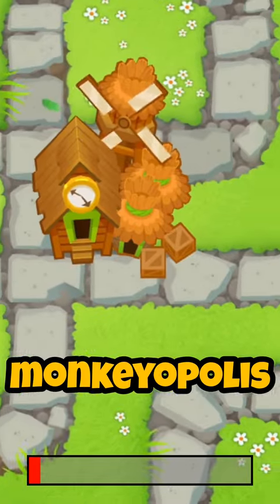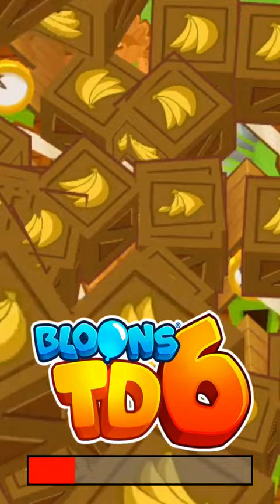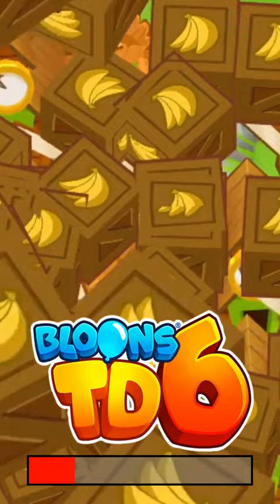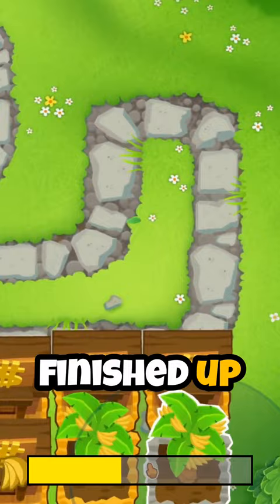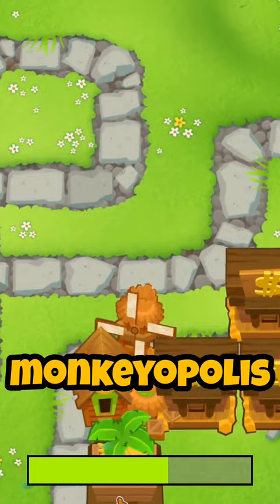Monkeyopolis VS Banks Short in BTD6